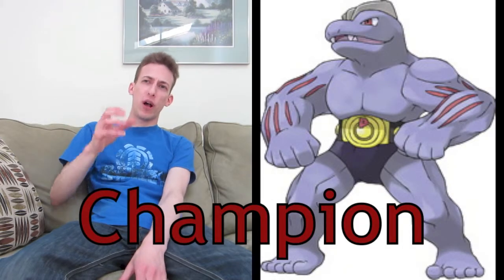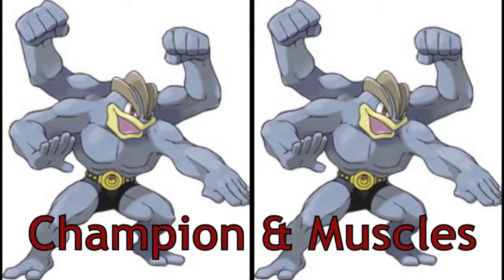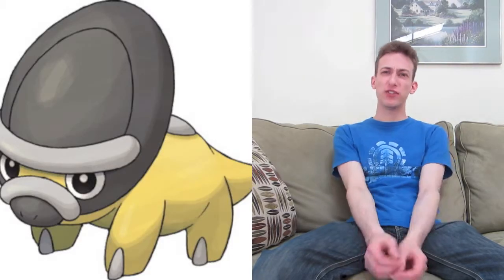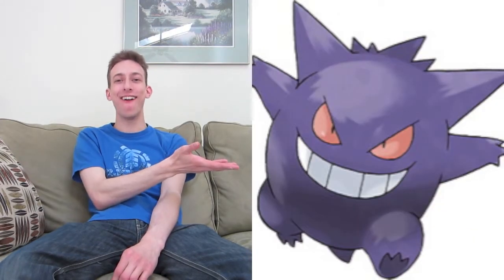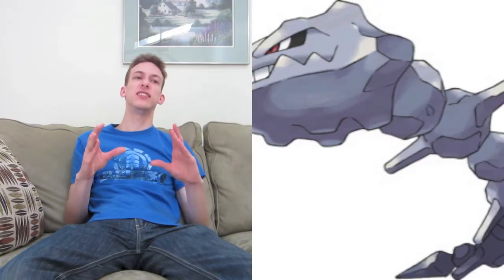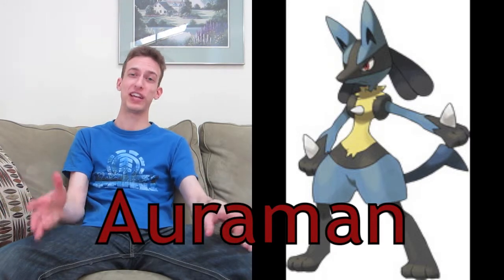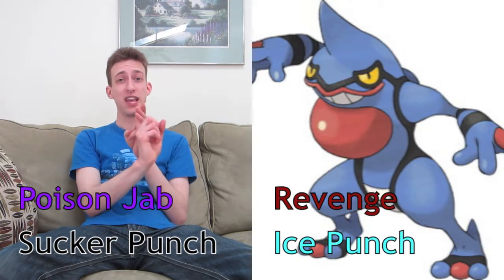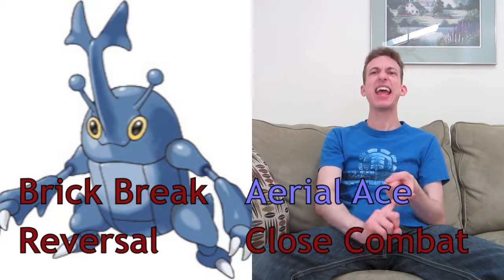PokeVlog #9 Part 1: GENGAR!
So I finally found Wi-Fi. You know what that means. My fighting team is now fully set to take on the Elite Four. Just need full move sets and good items before I'm ready to go.